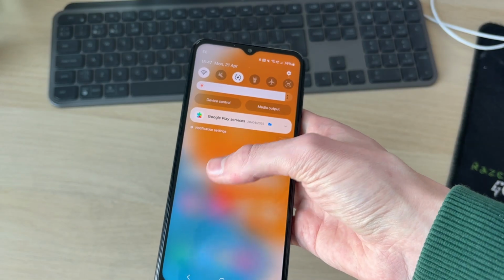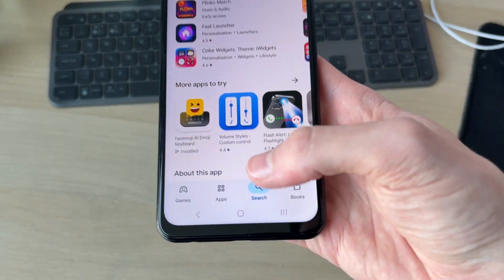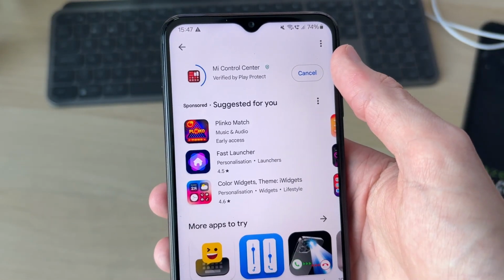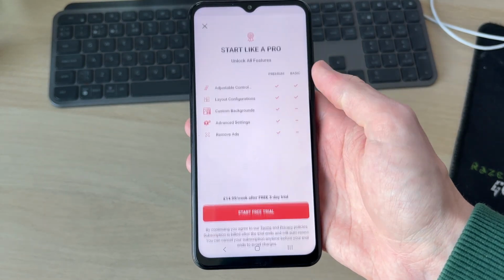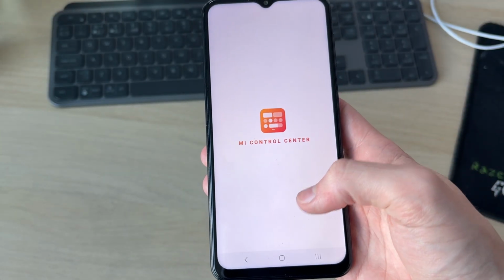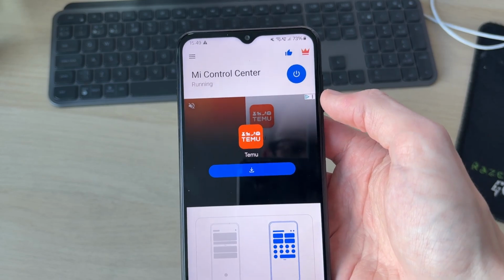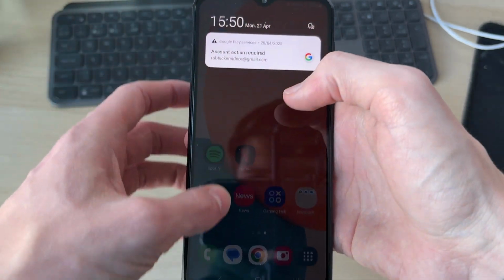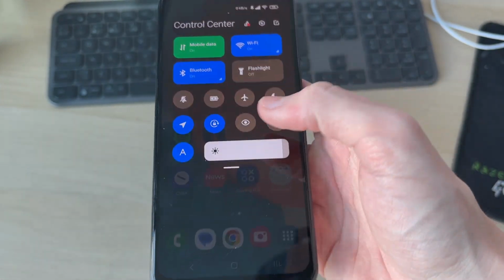How To Change Samsung Notification Panel - Full Guide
Learn how to change samsung notification panel in this video.

GuideRealm